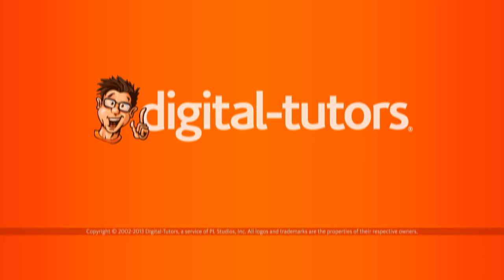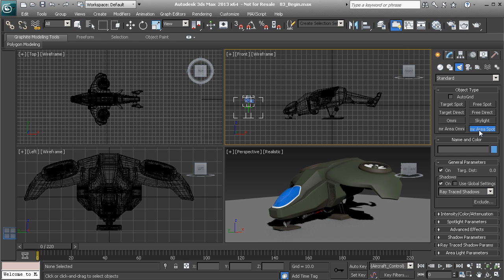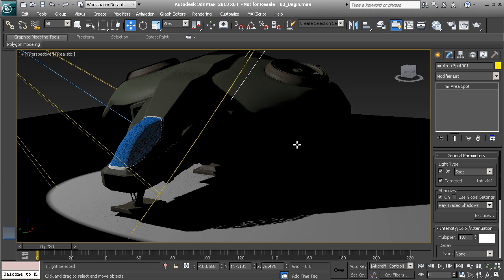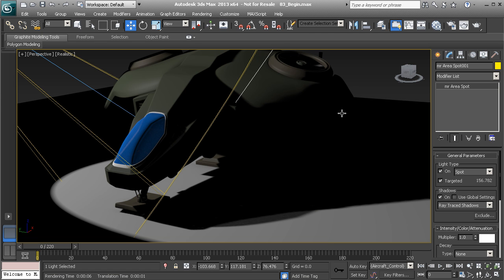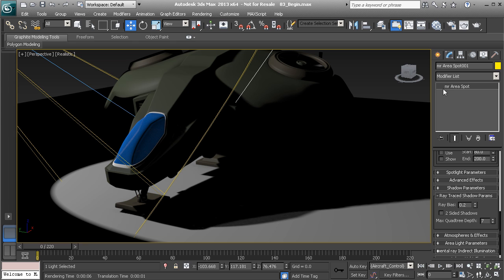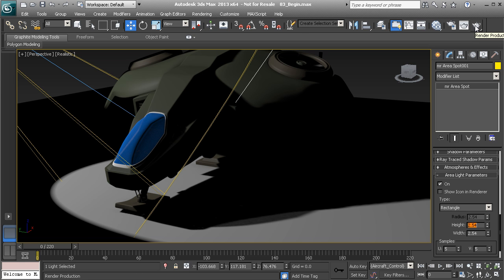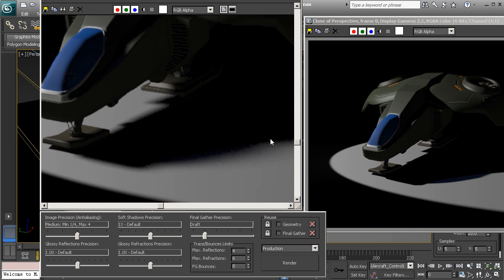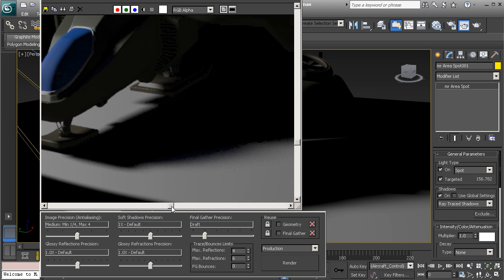83 Rendering raytraced shadows